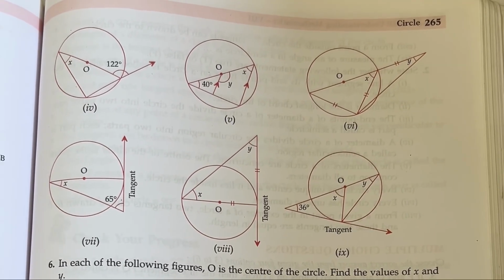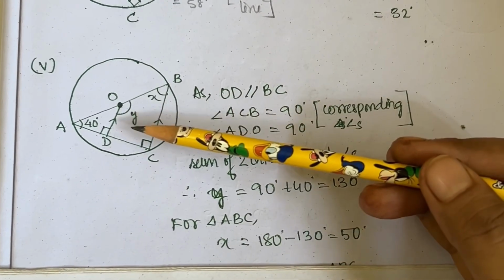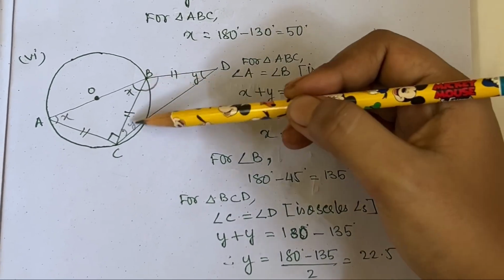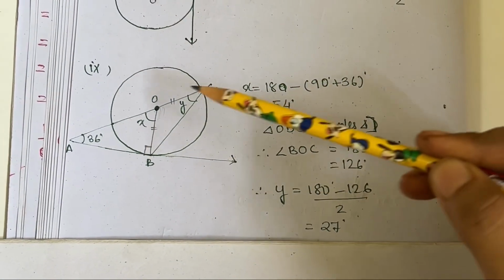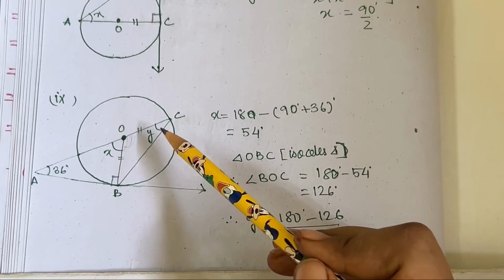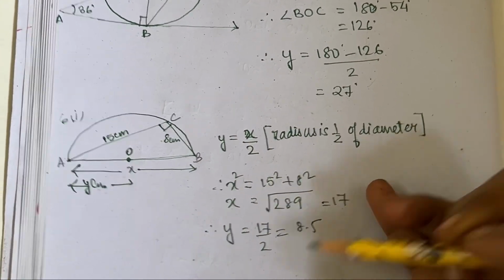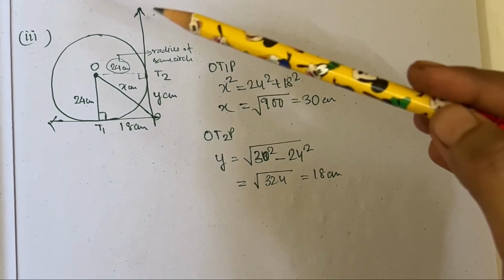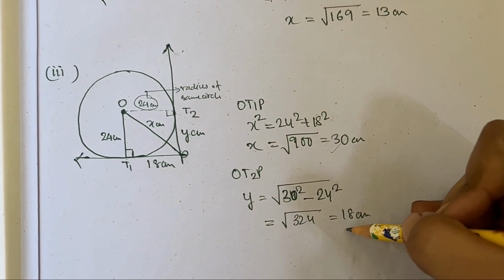ICSE ML Aggarwal Class 8 Circle Ex. 15 5(iv)-6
Chapter: Circle